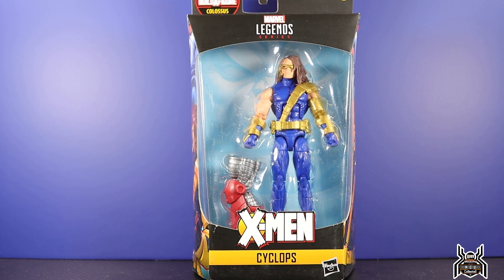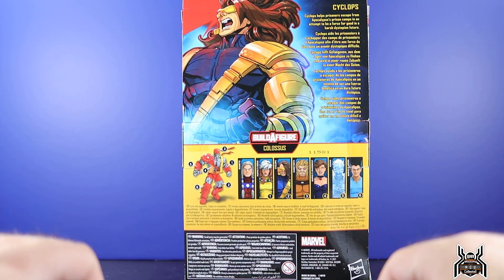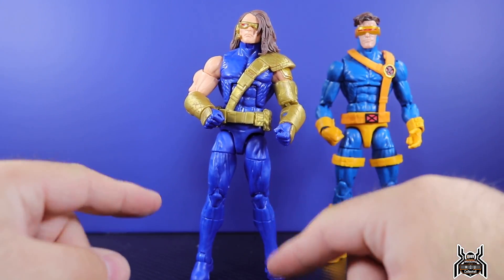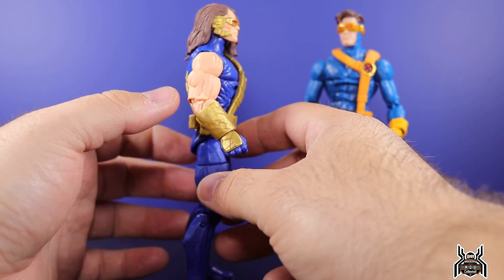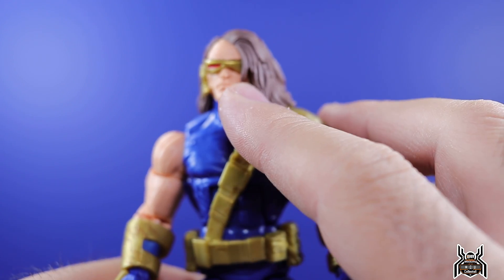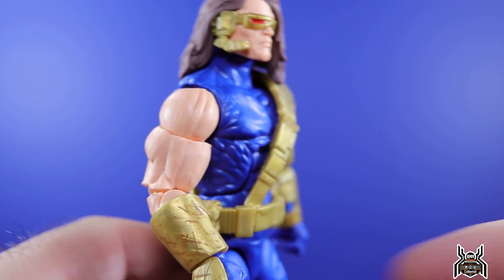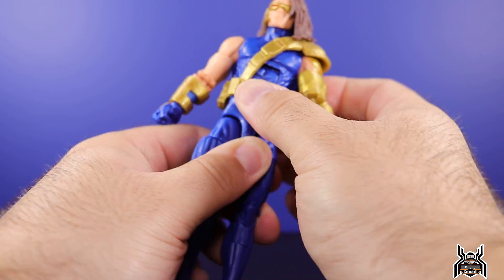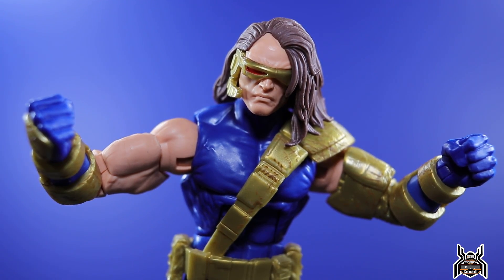Marvel Legends Xmen AoA CYCLOPS Age of Apocalypse Wave 2 Colossus BAF Figure Review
X-Men Age of Apocalypse Wave 2
Colossus Build-A-Figure
CYCLOPS